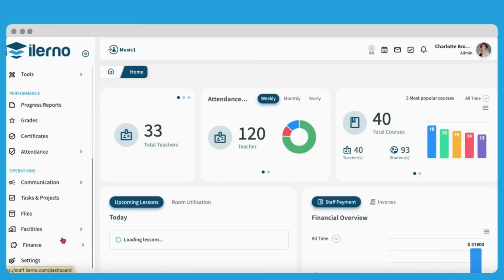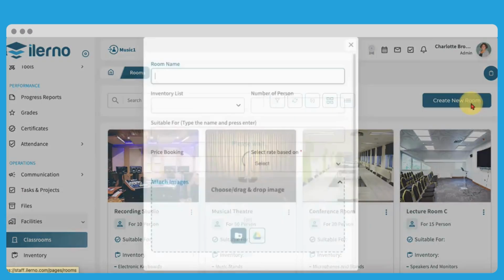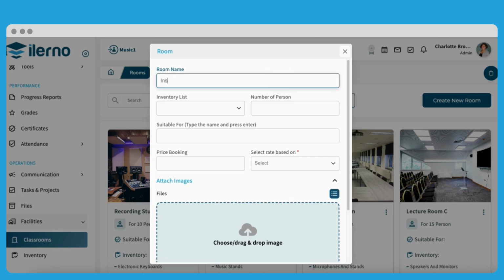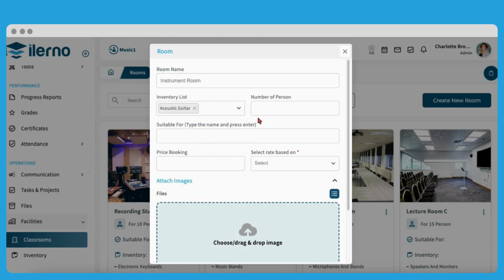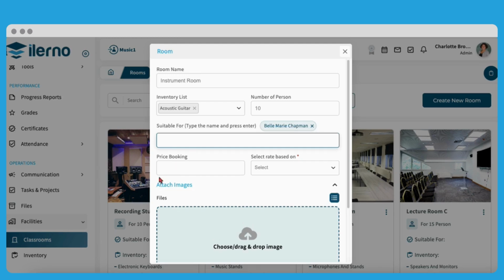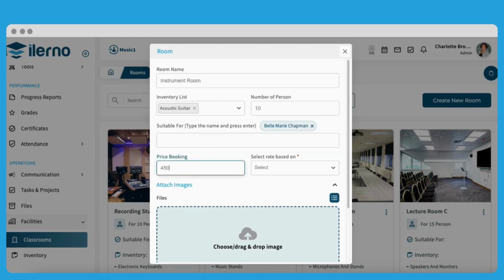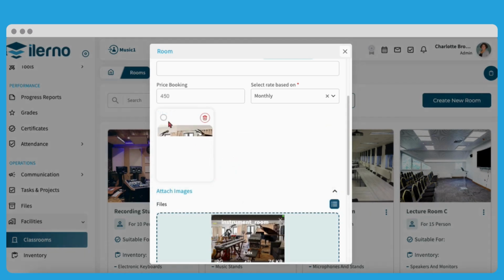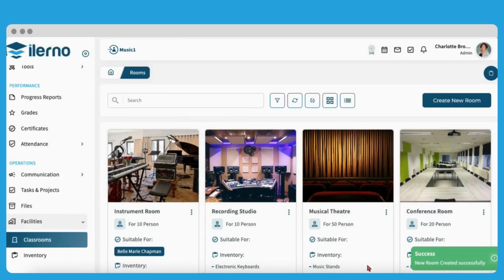How To Create a Classroom in Staff Portal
Set up a new classroom in the Staff Portal in just a few steps.